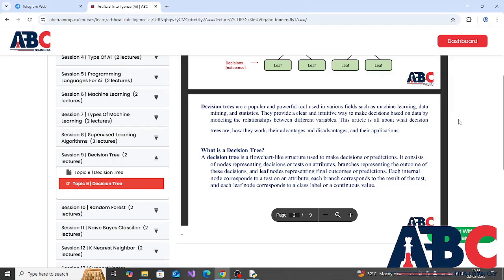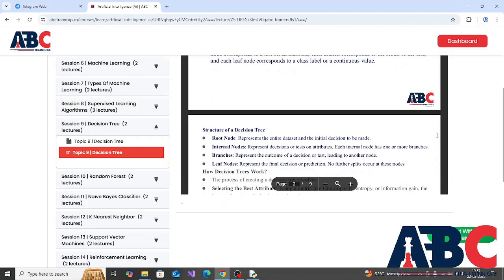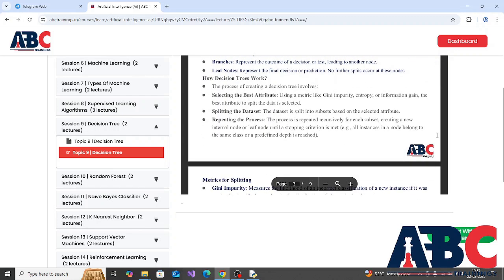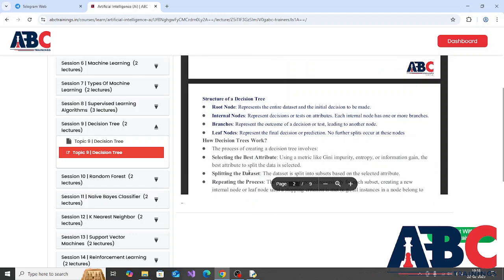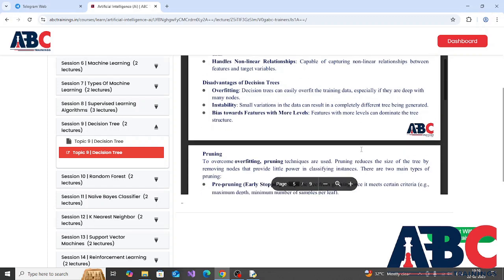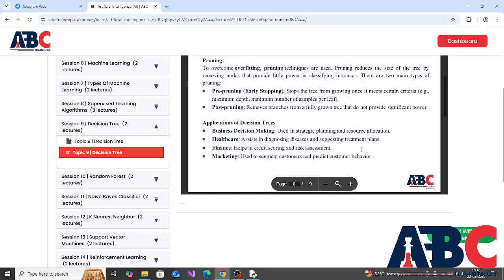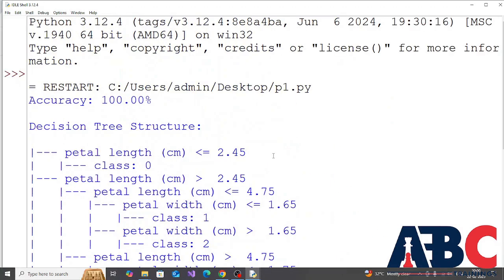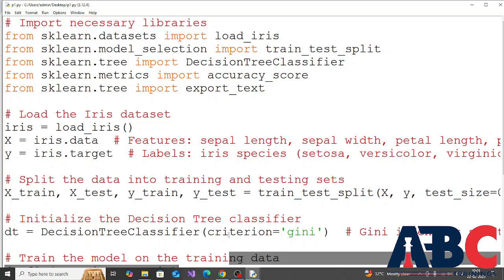CONCEPTS IN ARTIFICIAL INTELLIGENCE | EPISODE 9